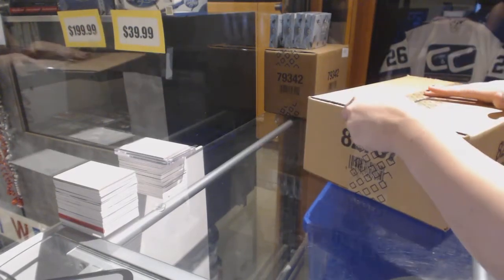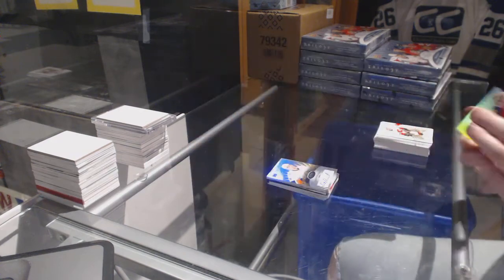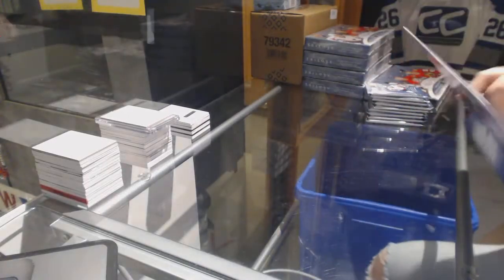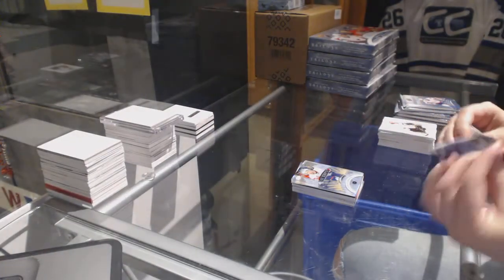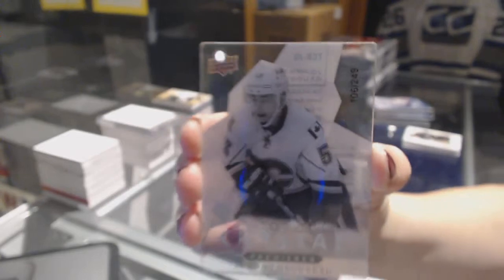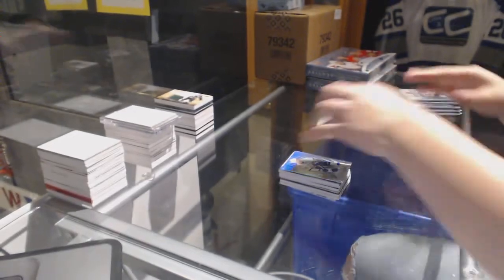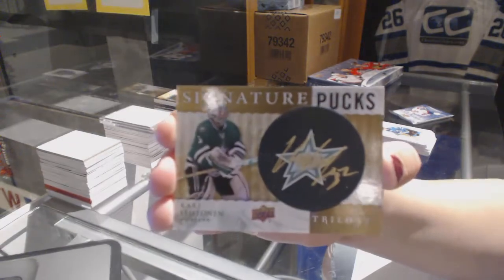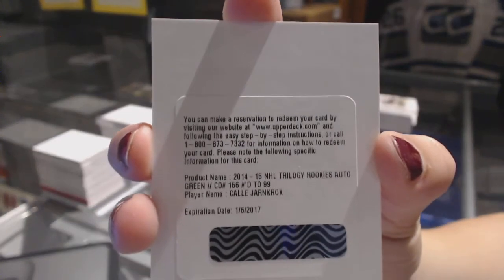14-15 Upper Deck Trilogy Hockey 8 Box Case Break - C&C GB #7705